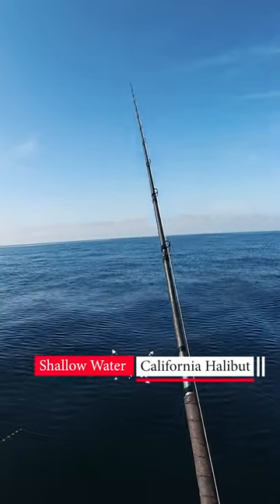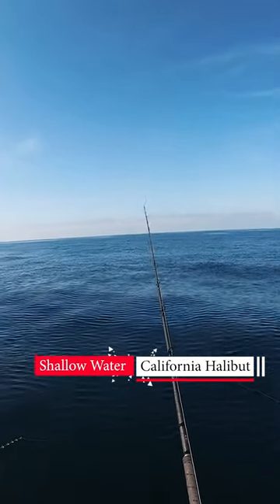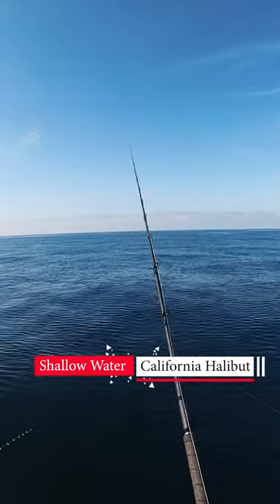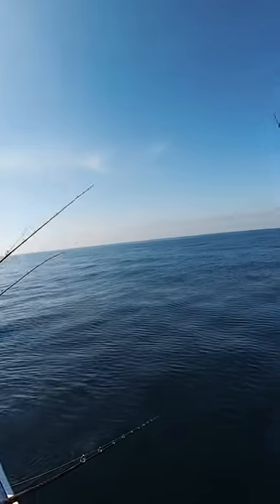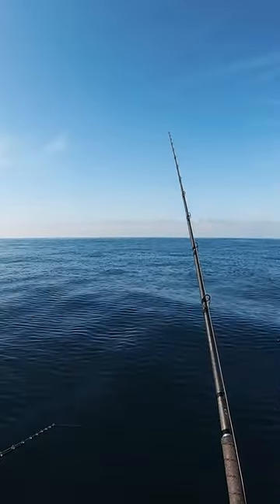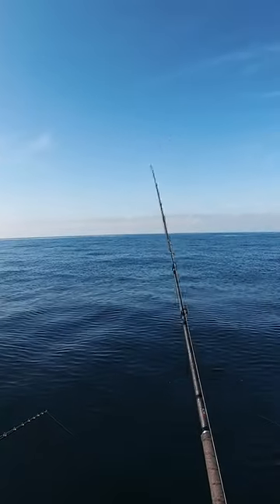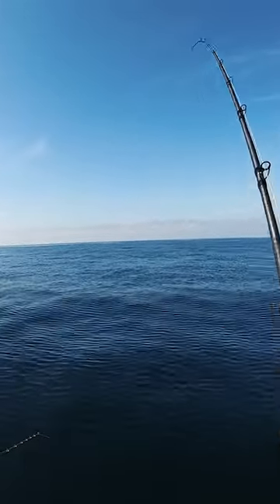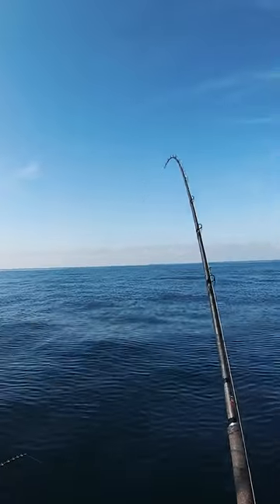Shallow water California Halibut